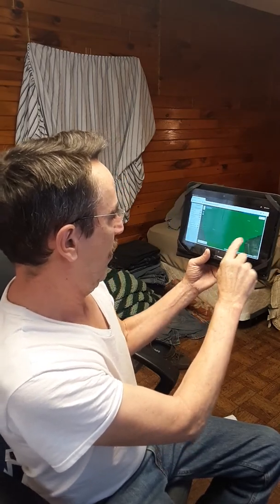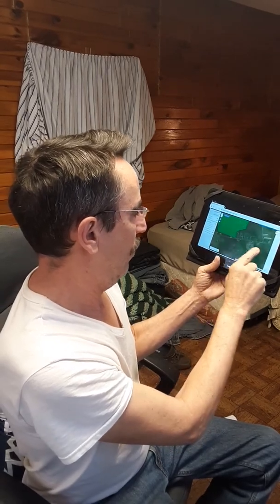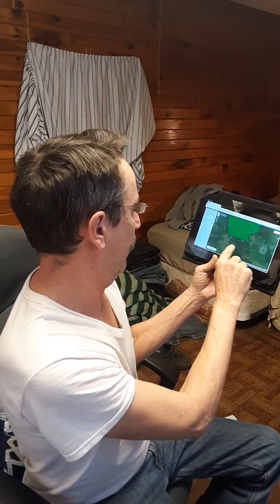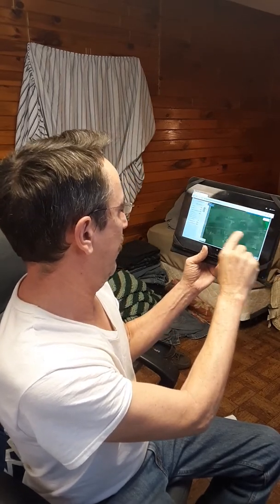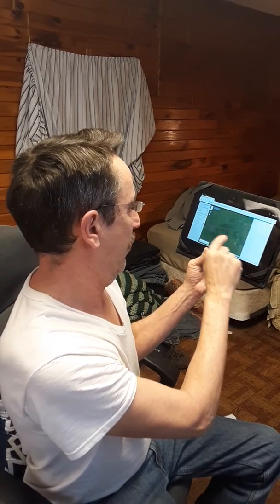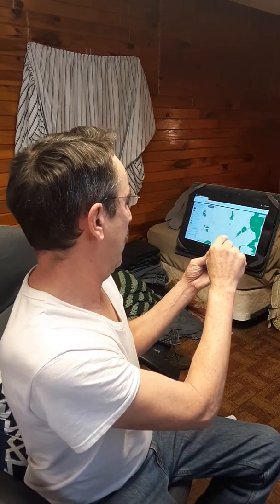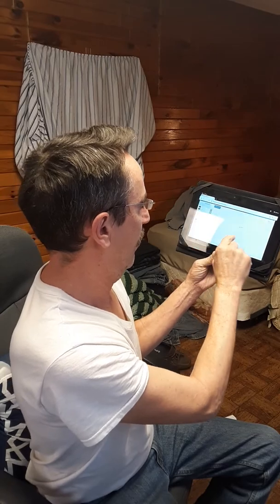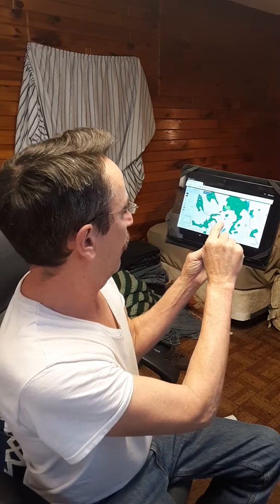Buying off grid land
landing off grid property for a self-sustainable homestead